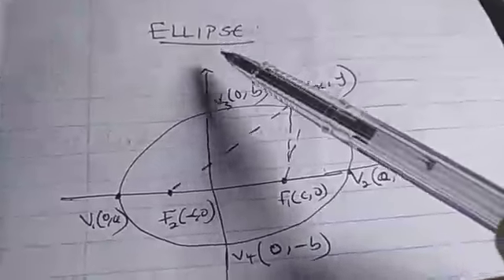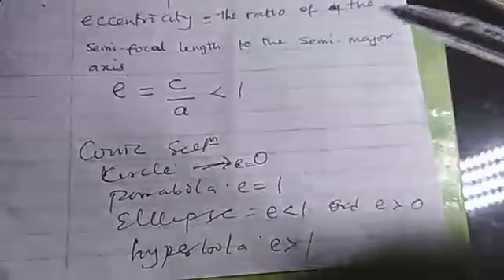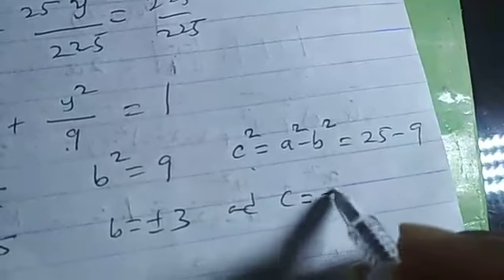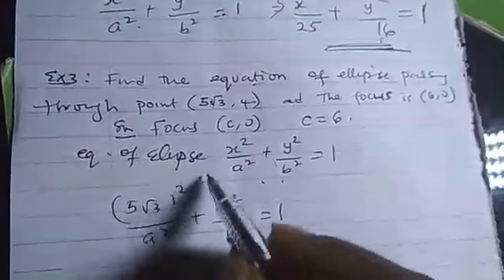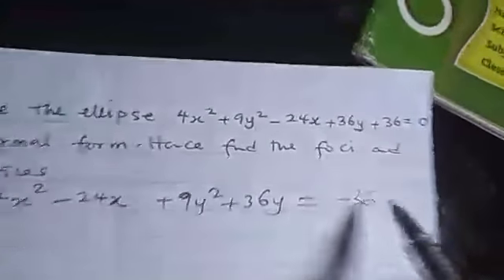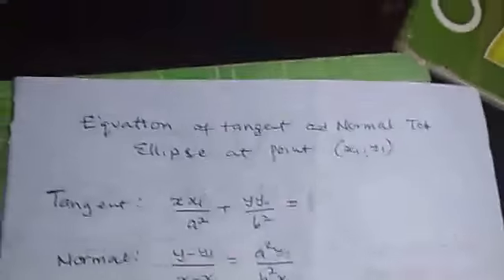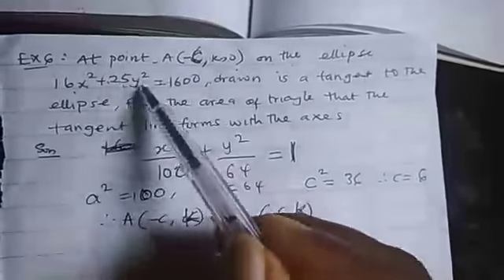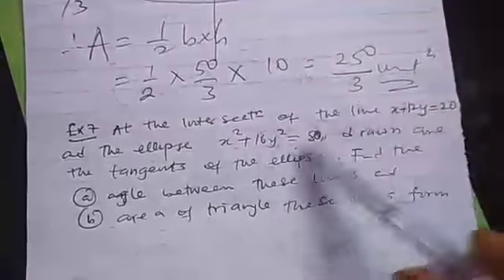THE ELLIPSE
Definition, Equation, eq of tangent and normal, solved problems